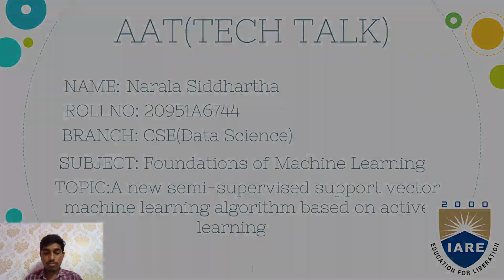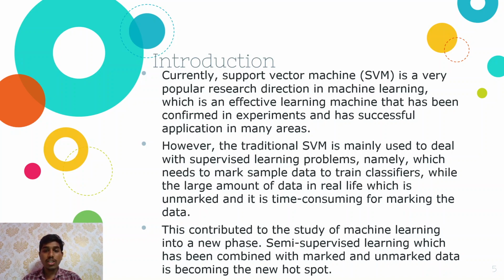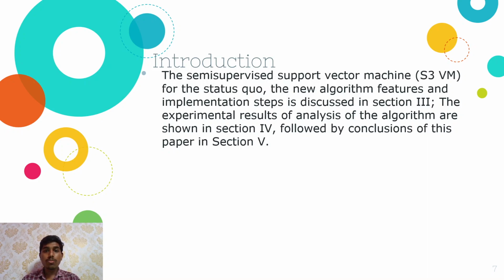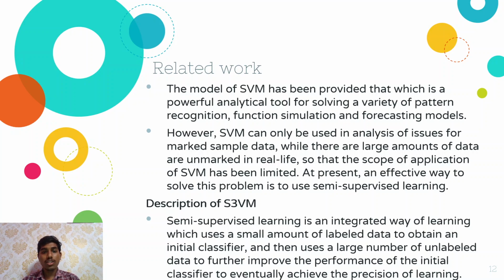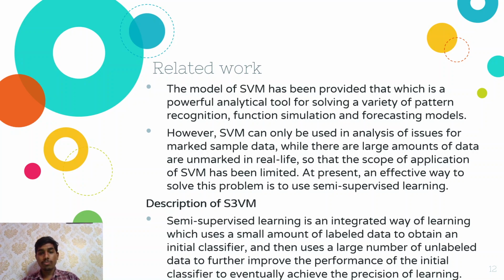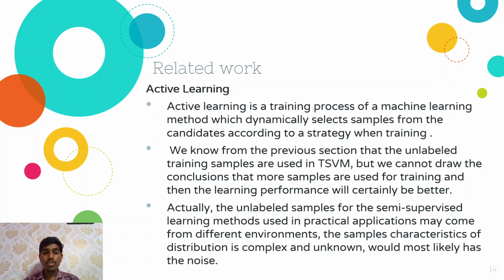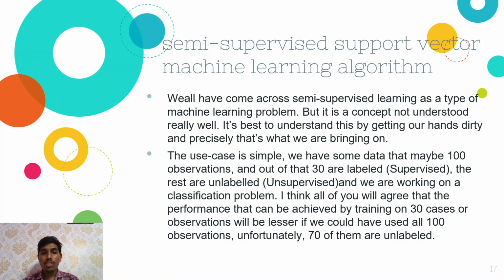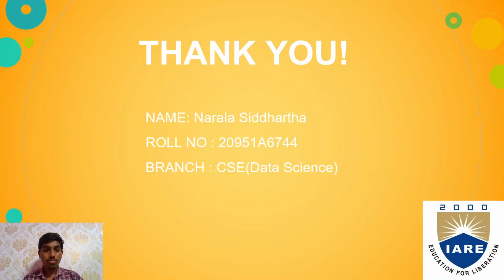20951A6744_FML_Tech_Talk